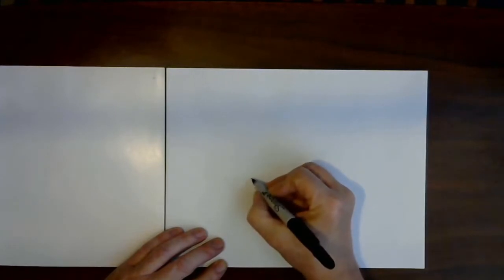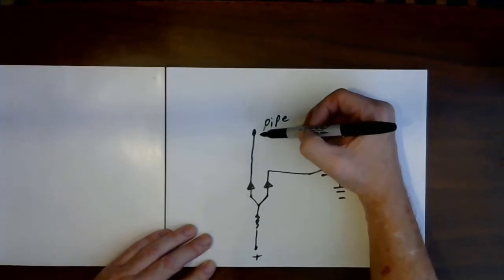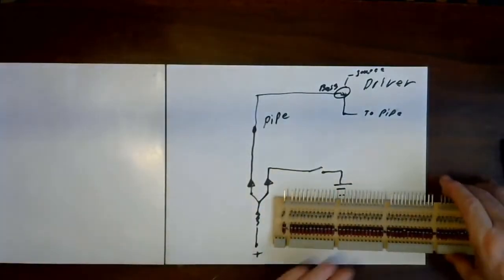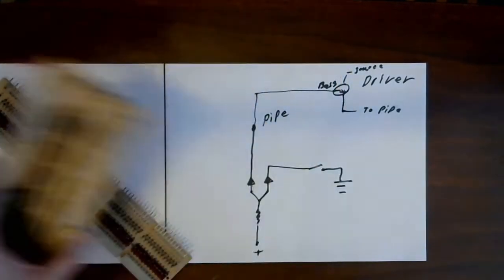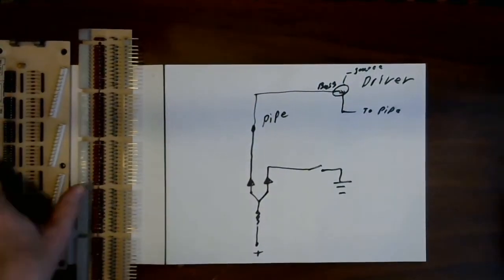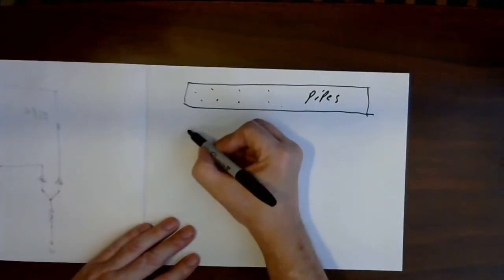Organ Technology part 7 Solid State Relay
This time we take a look at how solid state relays were used both in pipe organa and analog electronic organs.